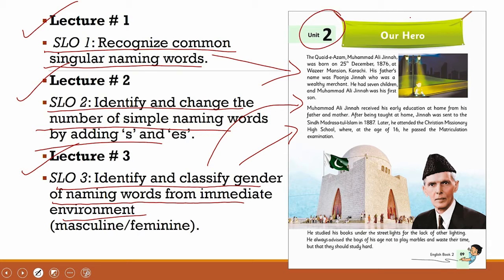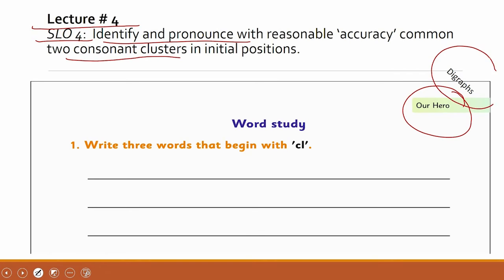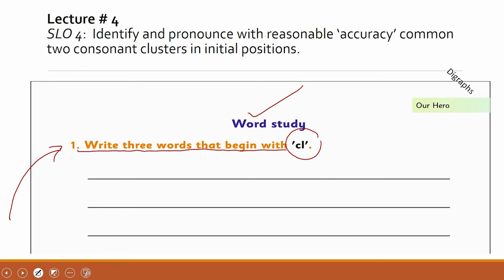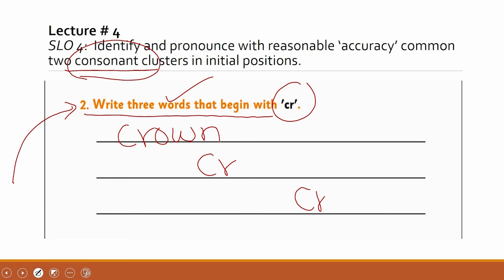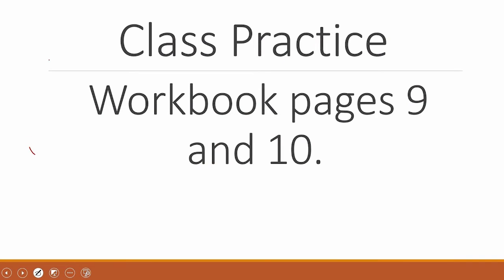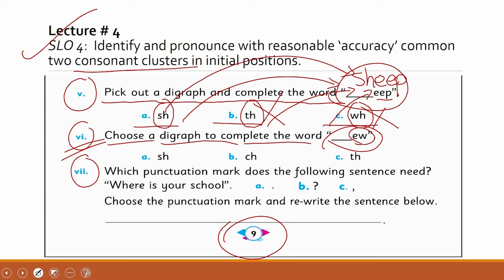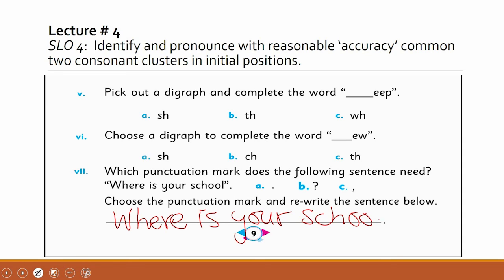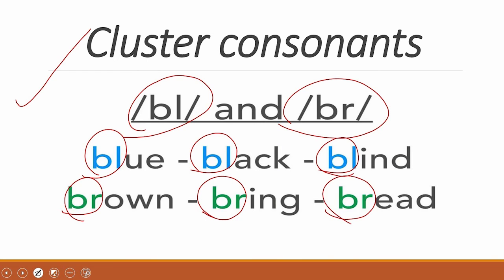KP English Class 2 Chapter 2 Lecture 4